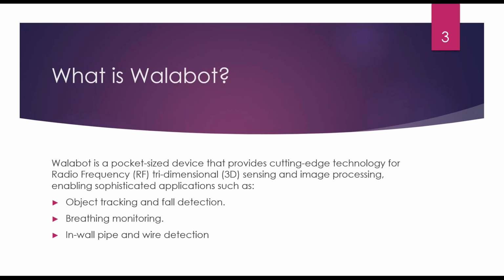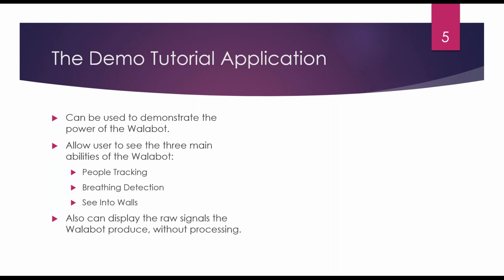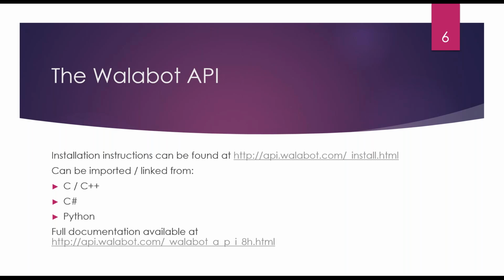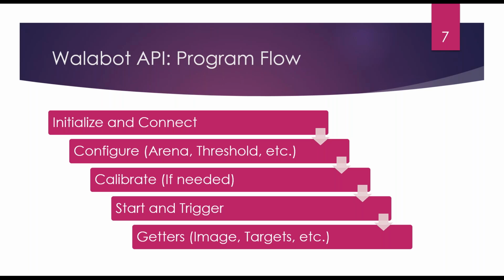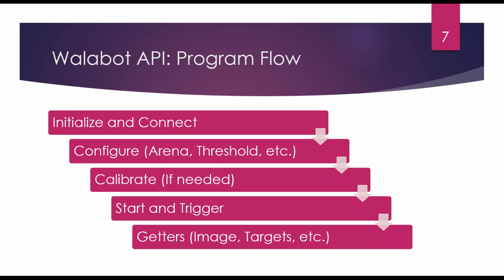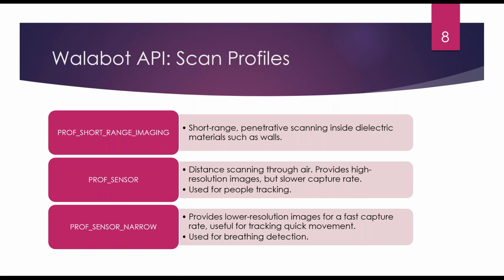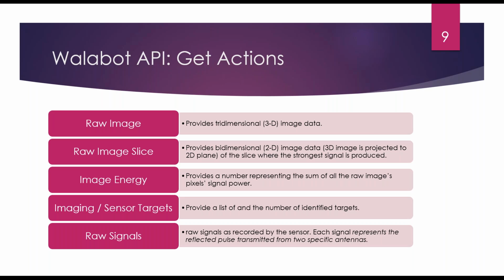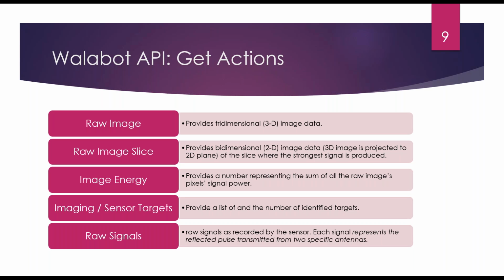Walabot Power to the Makers!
In this webinar, Naftali Chayat, CTO of Walabot, will give a brief overview of Walabot's technology, use cases, and API. The webinar will also cover:
- In depth tips on using the Walabot API
- Deep dive on one of Walabot's demo apps
- Q&A